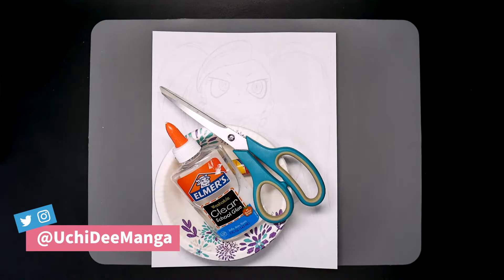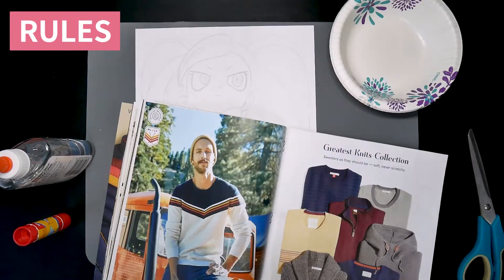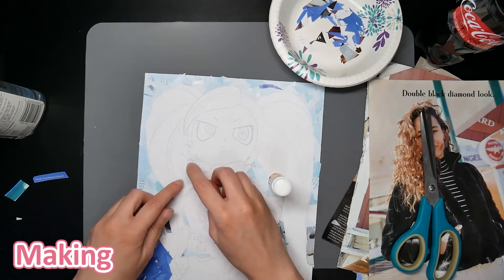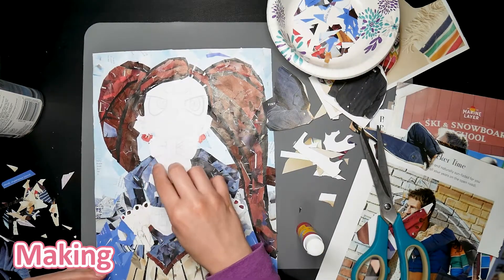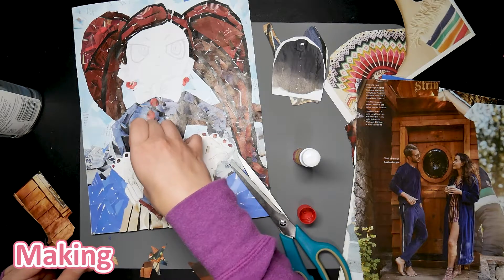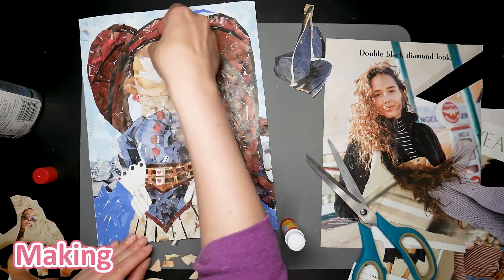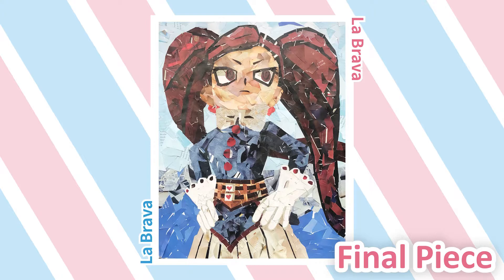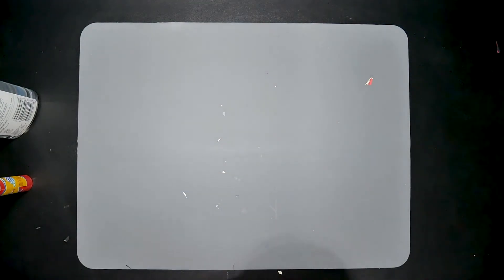Paper Mosaic Fanart - La Brava from My Hero Academia | Art Challenge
I tried to make a fanart of La Brava from My Hero Academia! It wasn't as easy as it looks but at least I finished it!

0:00 Introduction
0:32 Challenge Rules
1:08 Start Challenge
3:40 Critique
4:35 Challenge Summary